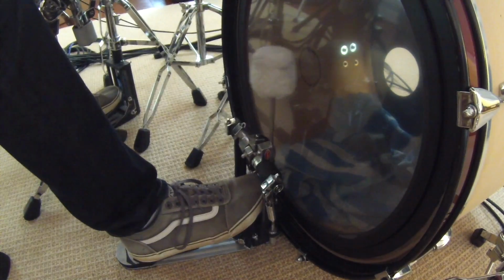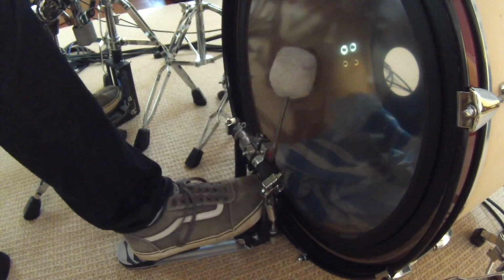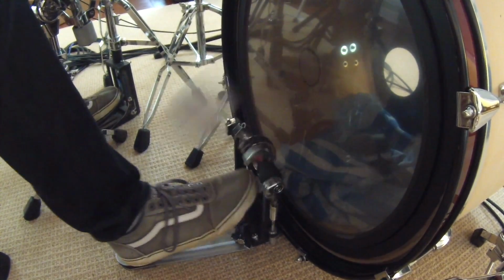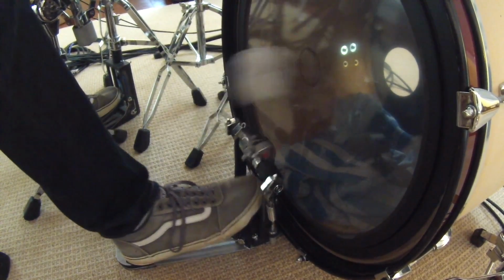Is There REALLY a Difference Between BURYING and BOUNCING the Beater?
Stephen Clark AND Stephen Taylor join forces to answer the question of “Is there a difference between burying and bouncing a bass drum beater?” A lot of factors can play into this discussion, so we do our best to cover them and demystify the topic of bass drum playing style. What are some pros and cons of burying vs bouncing, and which actually sounds the best? Which do engineers prefer? Should we muffle our bass drum or leave it open? We talk about all of these things, and we finish the video by listening to specific examples of BURIED vs BOUNCED beater-playing.

Make sure you catch the first video in our 4-video series from this past Tuesday, where we compare and test over a dozen Zildjian ride cymbals!

If you like this channel, you’ll like Stephen Taylor’s as well. It goes without saying that we both spell our names correctly.